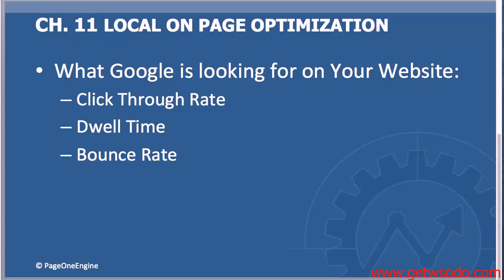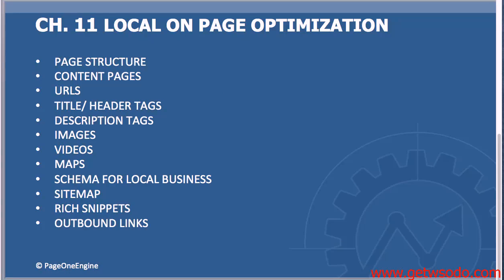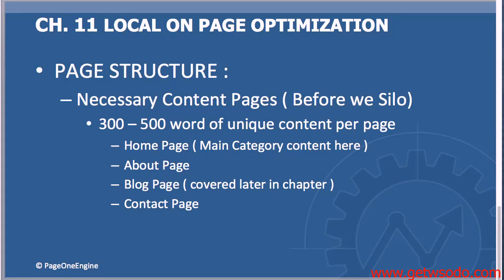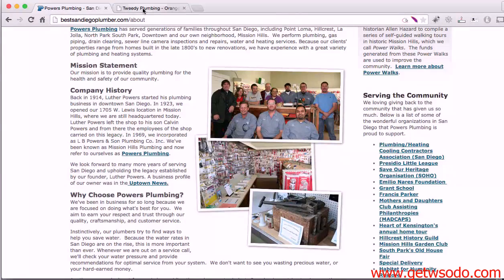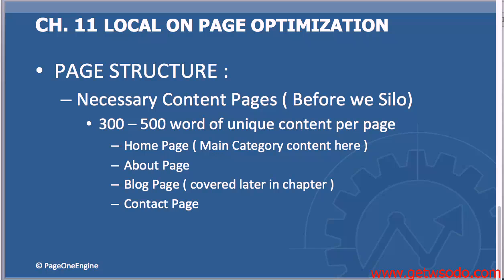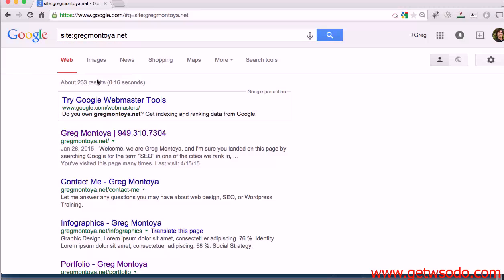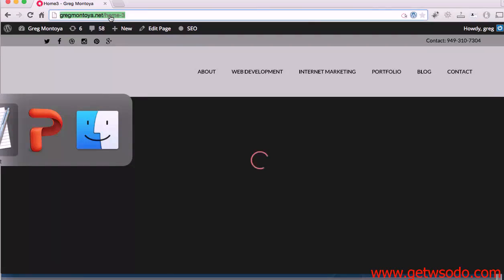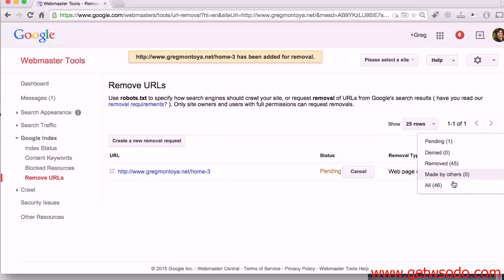01 Local On Page Optimization